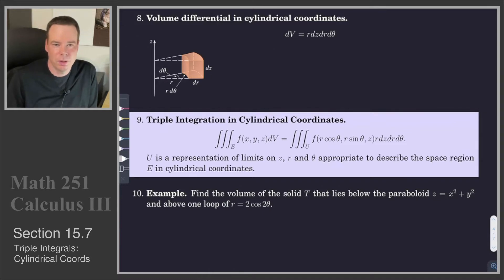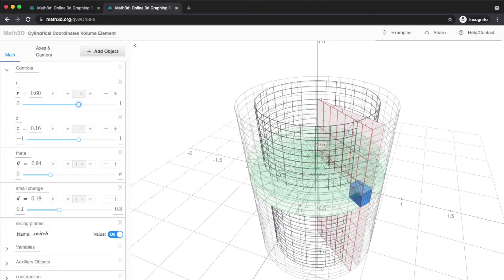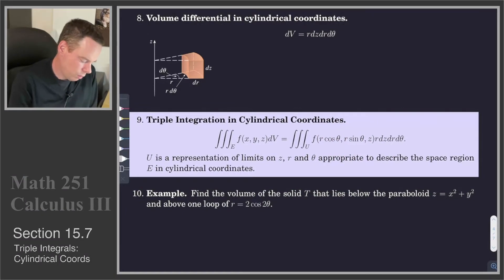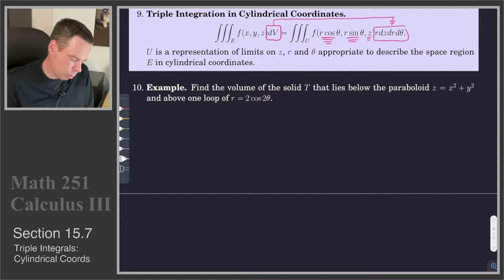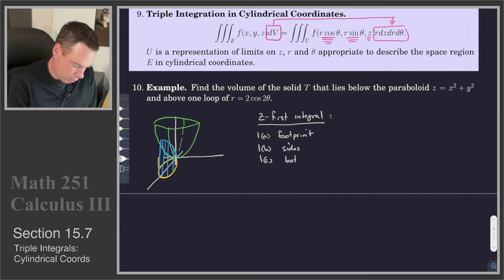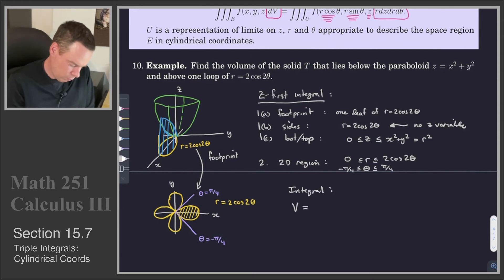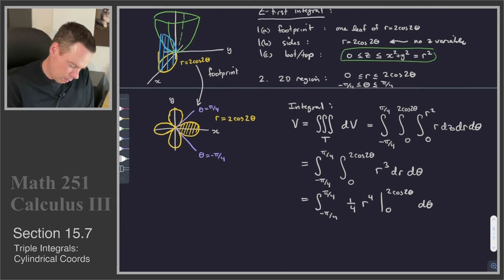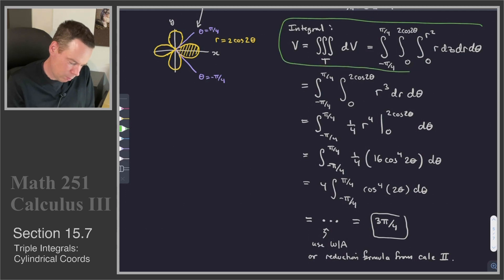Math 251 - Section 15.7 - Cylindrical Coordinates (2 of 3)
Section 15.7 - Cylindrical Coordinates (2 of 3)
Cylindrical volume element, and converting triple integrals to cylindrical coordinates.